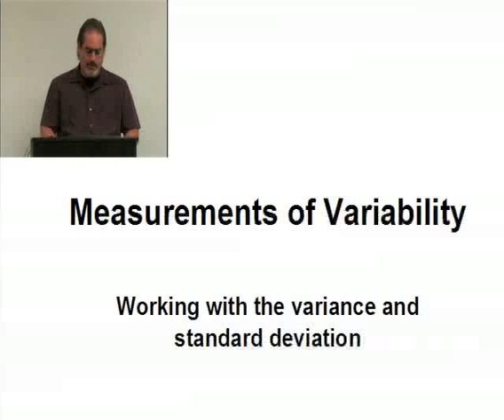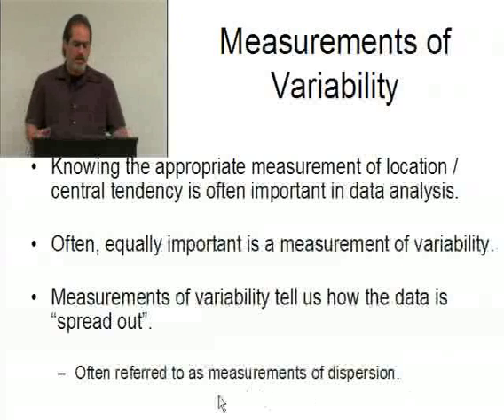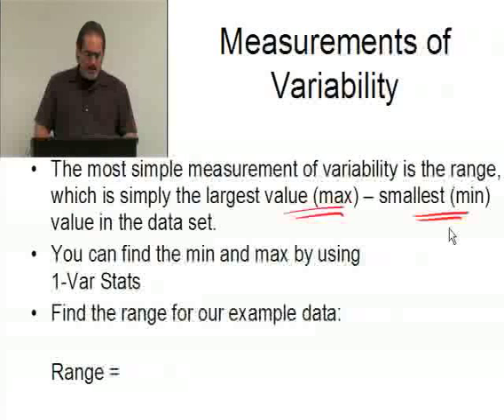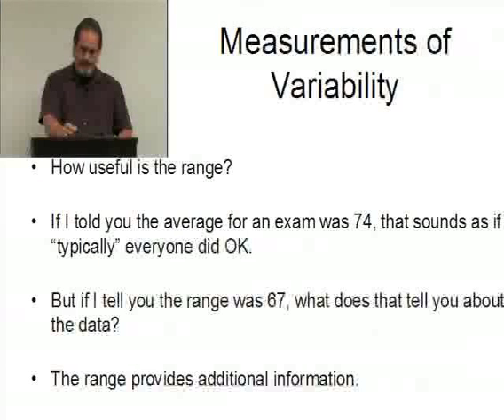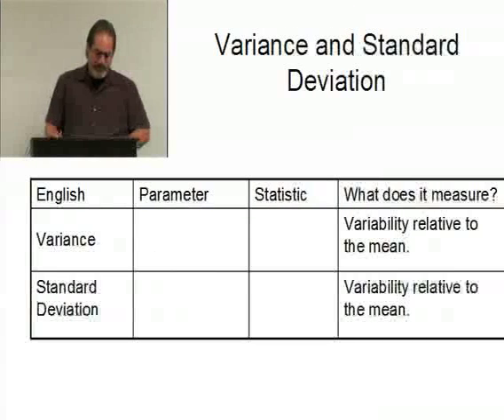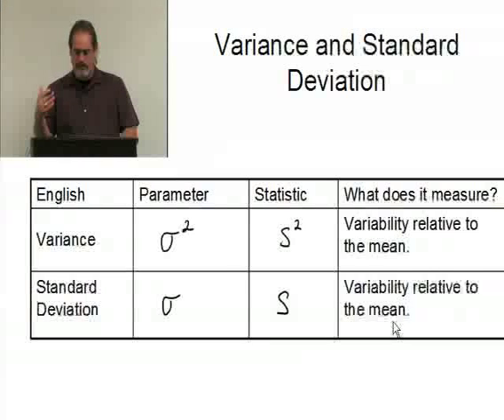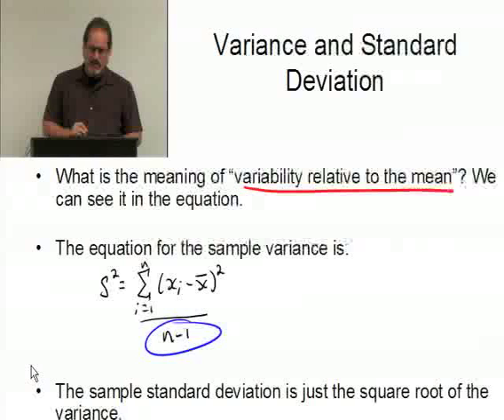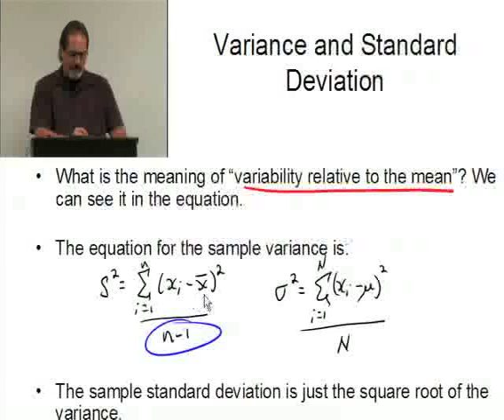Ch5P1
Part 1: Chapter Learning Objectives - Range, Variance and Standard Deviation